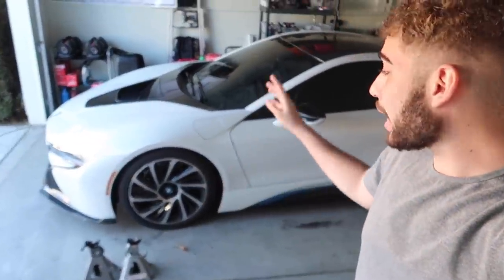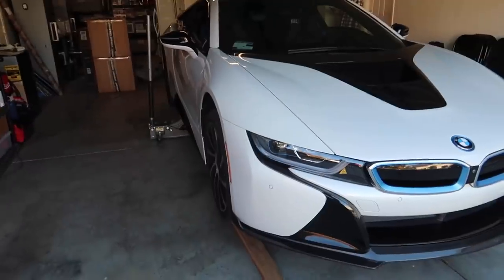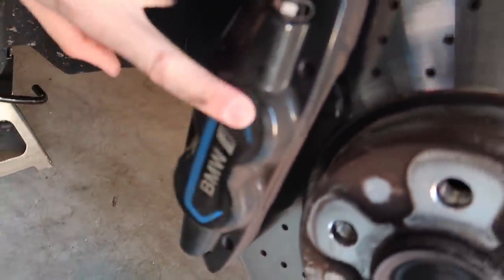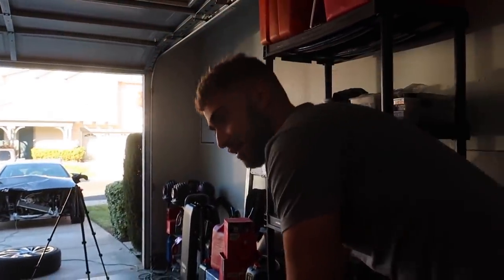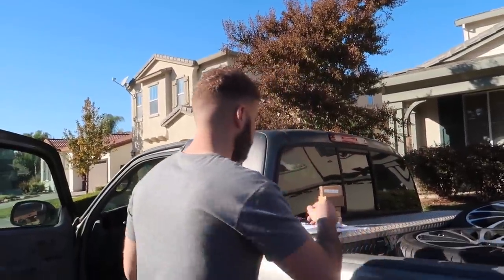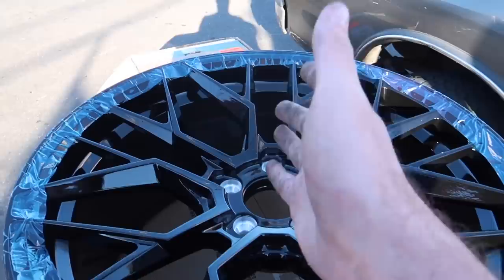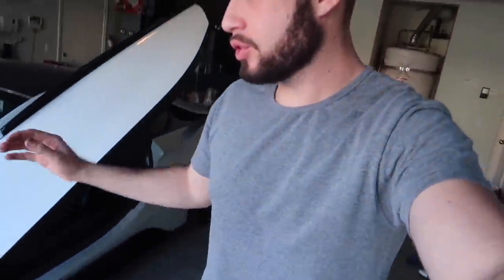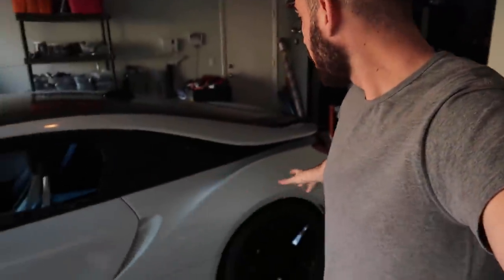NEW WHEELS FOR THE I8! $4000 SETUP!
NEXT VIDEO WILL BE THE M4! We almost got all the parts in, but in the mean time, what do you all think about the i8 wheels? If you love them make sure to check out Varient wheels from Kiesmotorsports! They have a SALE!

MW 435I MOD LIST:
KiesMotorsports (NOUR5)
BurgerTuning
ShineArmor (NH10)
AzaAutoWheel
Suvneer
Valvetronic (NOUR)
TireWheelZone